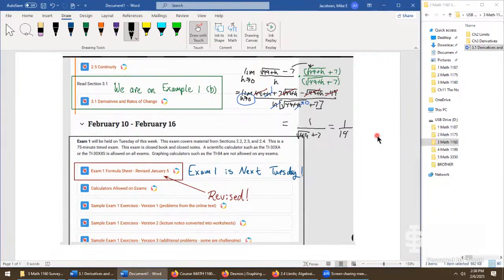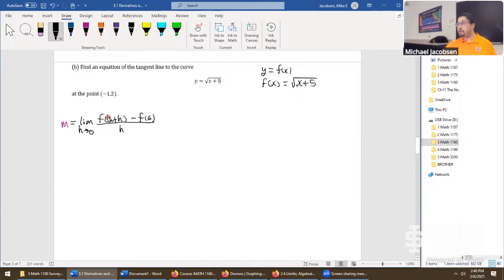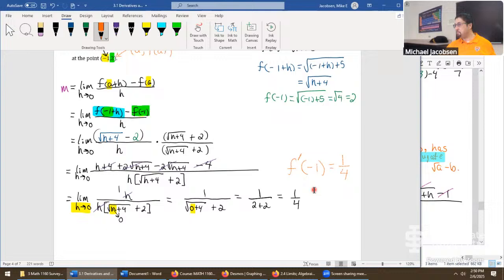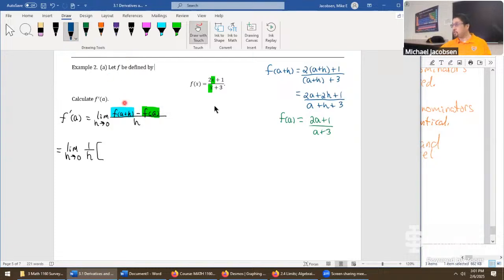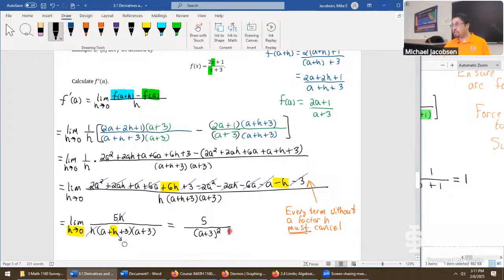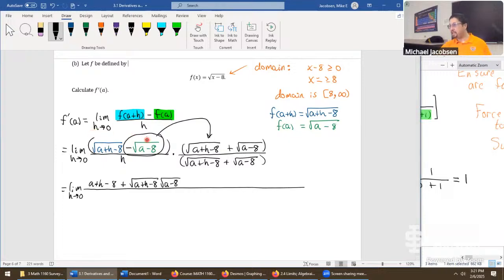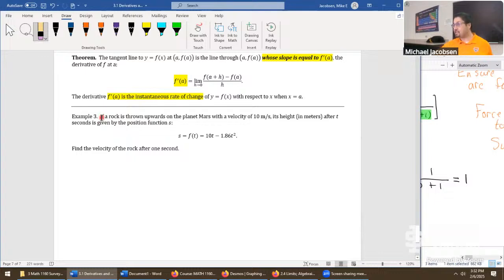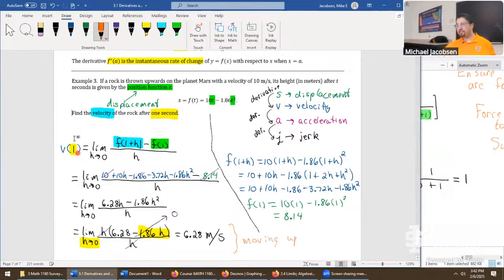Math 1160 - 6 February 2025 - Section 3.1